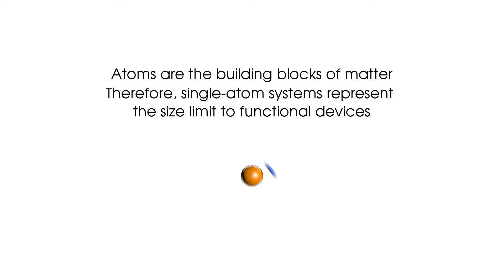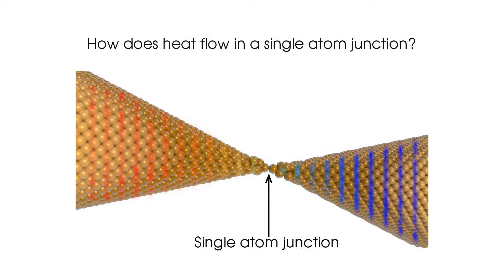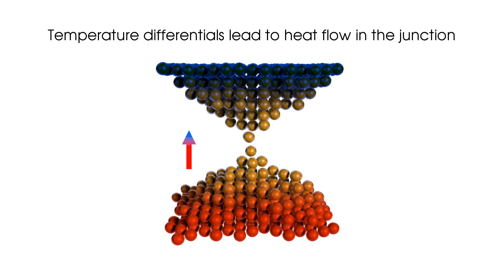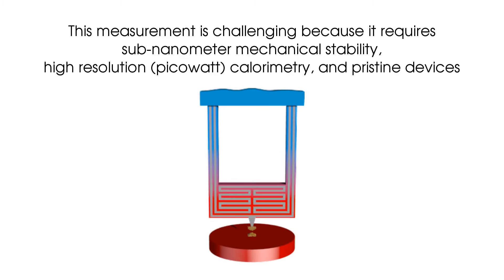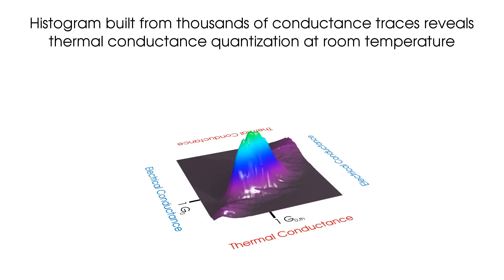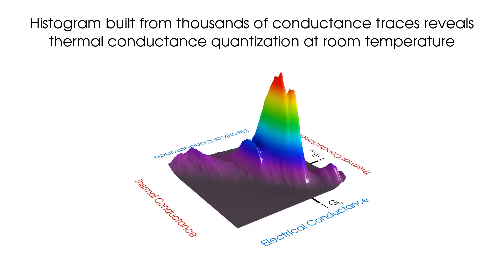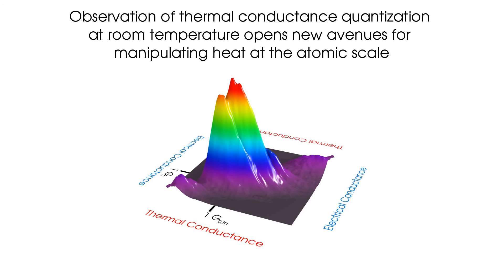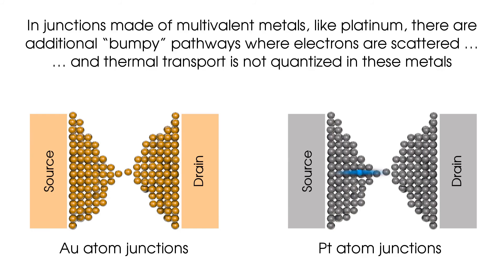Quantized thermal transport in single-atom junctions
Short description of our recent work published in Science on the thermal conductance of metallic atomic-size contacts.